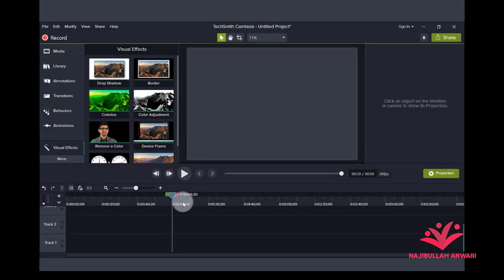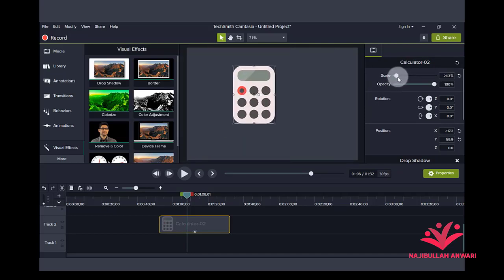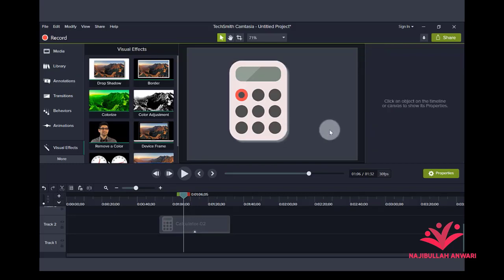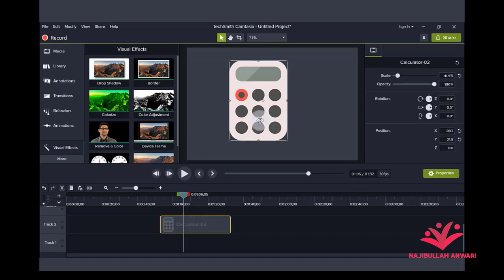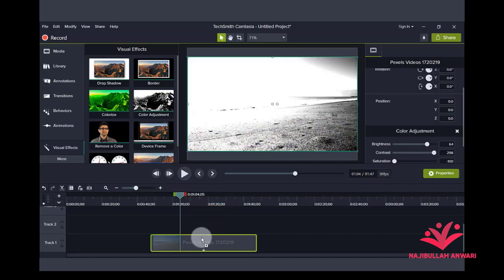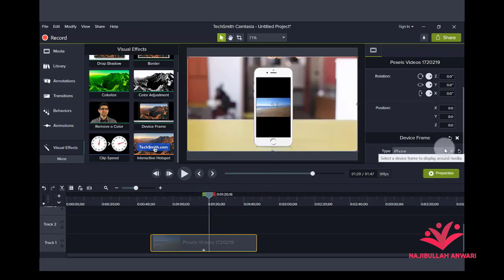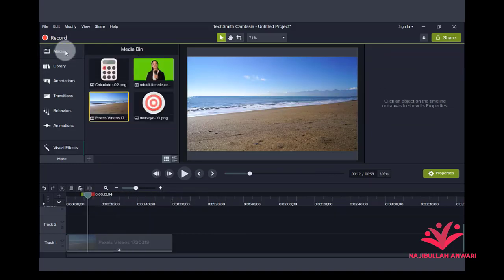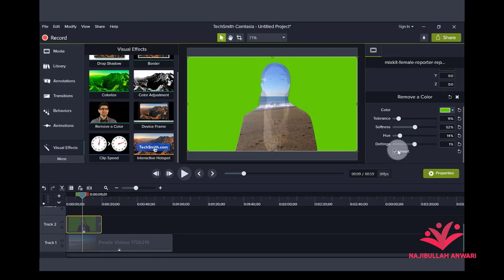Visual Effects in Camtasia Studio